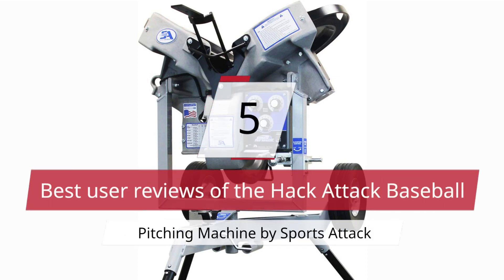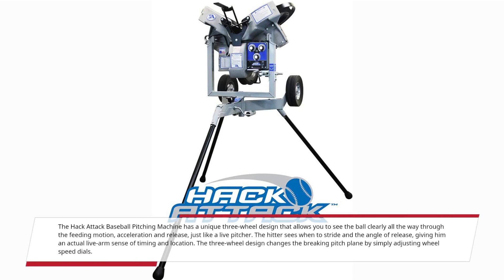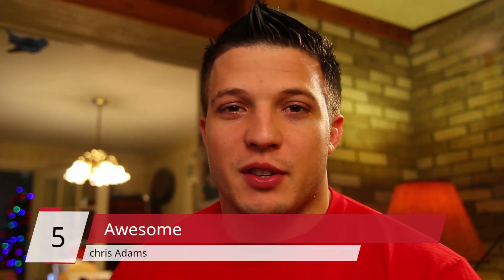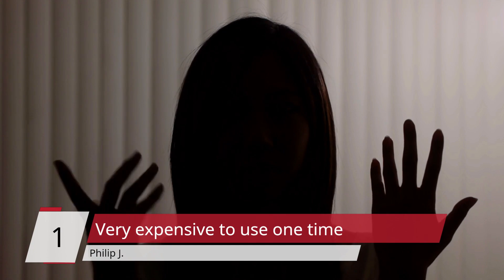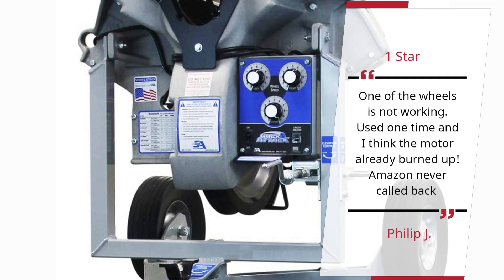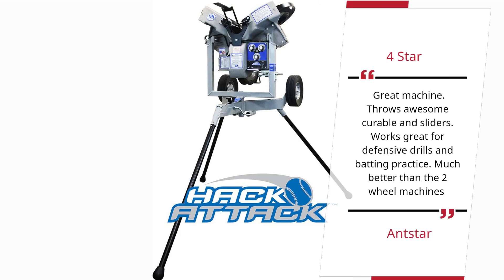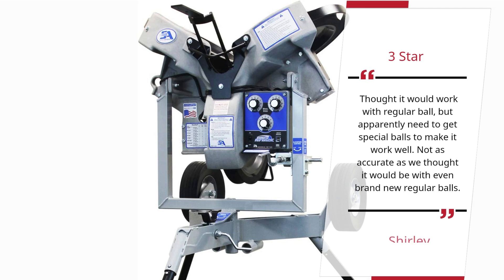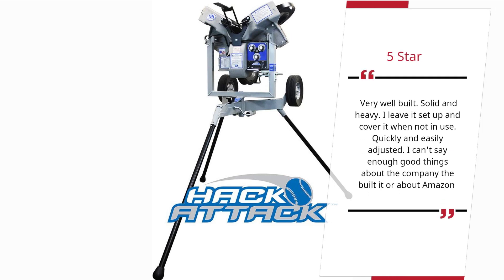Hack Attack Baseball Pitching Machine by Sports Attack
The Hack Attack Baseball Pitching Machine pitches major league 100+ MPH fastballs, and right and left handed breaking pitches
The unique three-wheel design allows you to see the ball clearly all the way through the feeding motion and release, just like a live pitcher
The 2015 model have a new sleek look and upgraded exterior design plus inside/outside adjustment that provides instant location change
Pitches fastballs, curveballs, sliders and split fingers. Head also pivots in any direction for ground balls, line drives, pop-ups and 380ft fly balls
Extremely portable, fits into any SUV or full size car, fits through standard doorway. Recommended for high school, college, professional levels
The Hack Attack Baseball Pitching Machine pitches major league 100+ MPH fastballs, and right and left handed breaking pitches including curveballs, sliders and split fingers
Recommended for high school, college, professional levels